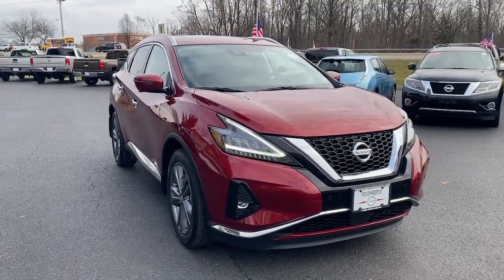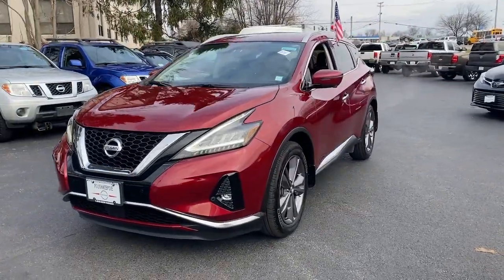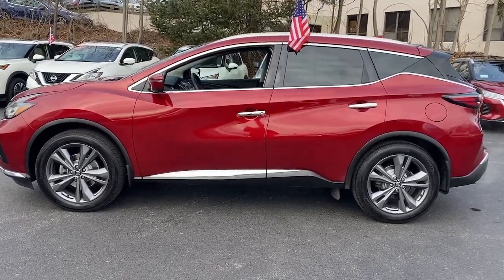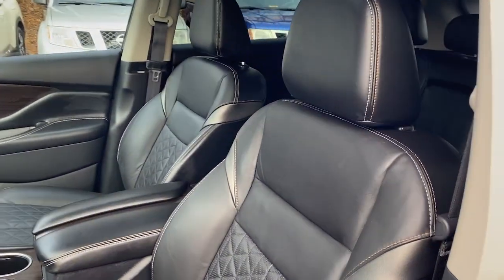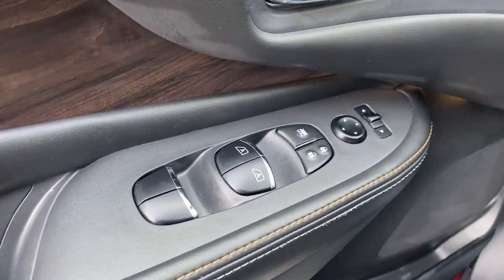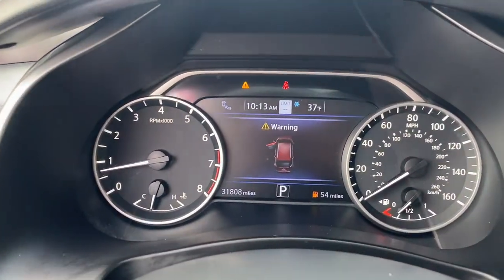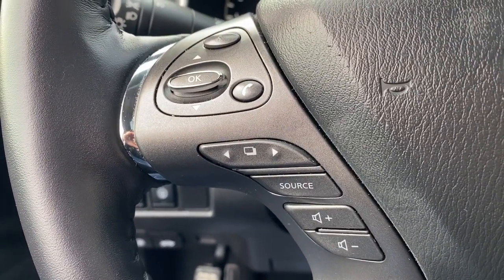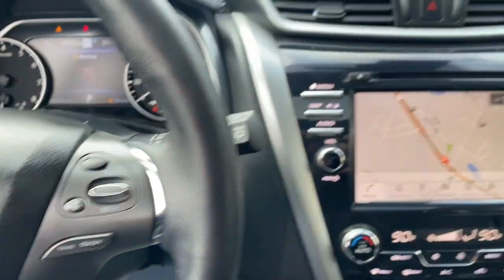2021 Nissan Murano Wappingers Falls, Poughkeepsie, Fishkill, Hopewell, Newburg, NY PU2503T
Scarlet Ember Tintcoat Used 2021 Nissan Murano Platinum available in Wappingers Falls, New York at Poughkeepsie Nissan. Servicing the Poughkeepsie, Fishkill, Hopewell, Newburg, NY area.

Poughkeepsie Nissan
1445 Route 9

STOP!. STOP!. STOP Falling for the BS games the other dealers play. We have no surprise charges that means NO CERTIFICATION FEES NO DESTINATION CHARGES NO RECONDITIONING FEES!!!..THE PRICE THAT YOU SEE IS THE PRICE THAT YOU PAY JUST ADD sales tax dmv charges and our standard $175 dealer doc fee... ** NISSAN CERTIFIED 84 MONTH / 100 K MILE POWERTRAIN WARRANTY ** 182 Point Safety Inspection Bluetooth Hands-Free GPS Navigation w/ Backup Camera Heated Front Seats Leather Seats Panoramic Moonroof Rear view Camera Navigation system: NissanConnect Navigation.brbrNissan Certified Details:brbr * Transferable Warrantybr * Warranty Deductible: $100br * 167-Point Inspection Process 7 Year/100000 Mile Limited Warranty 24/7 Hour Roadside Assistance Carfax Vehicle History Report Plus 1 Year Pre-Paid Maintenance Included.brbrbr2021 Nissan Murano Platinum Recent Arrival! Scarlet Ember Tintcoat
Navigation system: NissanConnect Navigation|Cargo Package|11 Speakers|AM/FM radio: SiriusXM|AM/FM/CD/MP3/WMA Audio System|CD player|Radio data system|Air Conditioning|Automatic temperature control|Front dual zone A/C|Rear window defroster|Memory seat|Power driver seat|Power steering|Power windows|Remote keyless entry|Steering wheel memory|Steering wheel mounted audio controls|Four wheel independent suspension|Speed-sensing steering|Traction control|4-Wheel Disc Brakes|ABS brakes|Child-Seat-Sensing Airbag|Dual front impact airbags|Dual front side impact airbags|Emergency communication system: NissanConnect Services (first 6 months included)|Front anti-roll bar|Knee airbag|Low tire pressure warning|Occupant sensing airbag|Overhead airbag|Rear anti-roll bar|Rear side impact airbag|Power moonroof|Rear Bumper Protector|Power Liftgate|Blind Spot Warning|Brake assist|Electronic Stability Control|Auto High-beam Headlights|Delay-off headlights|Front fog lights|Fully automatic headlights|First Aid Kit|Panic alarm|Security system|Speed control|Bumpers: body-color|Heated door mirrors|Power door mirrors|Roof rack: rails only|Splash Guards|Spoiler|Turn signal indicator mirrors|Auto tilt-away steering wheel|Auto-dimming Rear-View mirror|Cargo Area Protector|Carpeted Floor Mats & Carpeted Cargo Mat|Driver door bin|Driver vanity mirror|Front reading lights|Garage door transmitter: HomeLink|Heated steering wheel|Illuminated entry|Illuminated Kick Plates|Illuminated Kick Plates (PIO)|NissanConnect featuring Apple CarPlay and Android Auto|NissanConnect Services Powered By SiriusXM|Outside temperature display|Overhead console|Passenger vanity mirror|Rear reading lights|Rear seat center armrest|Tachometer|Telescoping steering wheel|Tilt steering wheel|Trip computer|Front Bucket Seats|Front Center Armrest|Heated & Ventilated Front Bucket Seats|Heated front seats|Heated rear seats|Power passenger seat|Semi-Aniline Leather-Appointed Seat Trim|Split folding rear seat|Ventilated front seats|Cargo Net|Passenger door bin|Retractable Cargo Cover|Alloy wheels|Wheels: 20 Dark Hyper Silver|Rear window wiper|Speed-Sensitive Wipers|Variably intermittent wipers|4.667 Axle Ratio|** NISSAN CERTIFIED 84 MONTH / 100 K MILE   POWERTRAIN WARRANTY  **|182 Point Safety Inspection|Bluetooth, Hands-Free|GPS Navigation w/ Backup Camera|Heated Front Seats|Leather Seats|Panoramic Moonroof|Rear view Camera